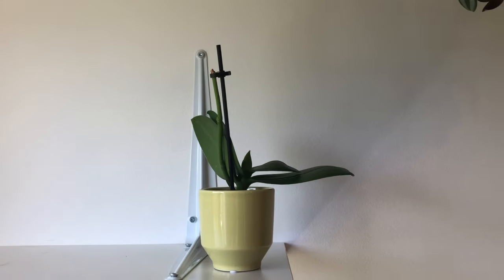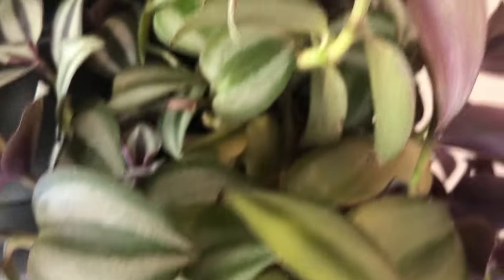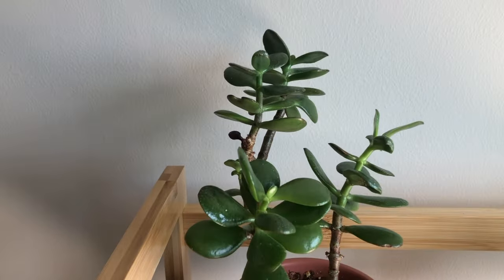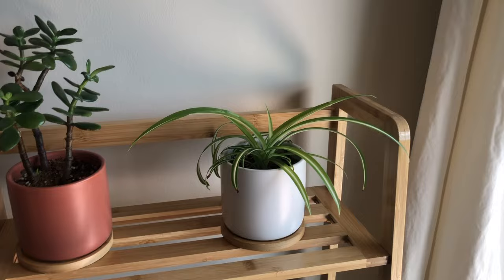updated plant collection 2024 *my 20+ plants*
Thanks for beeing here 💚